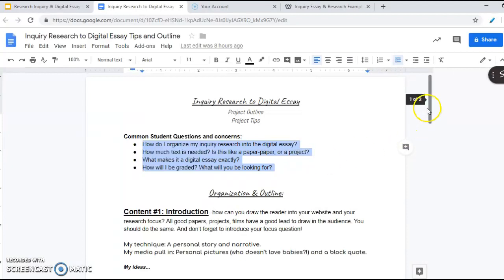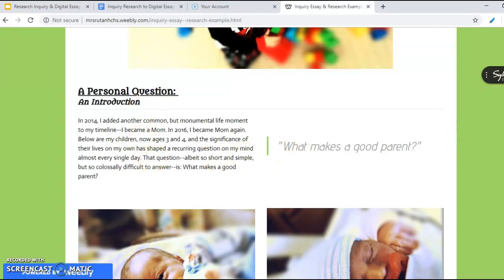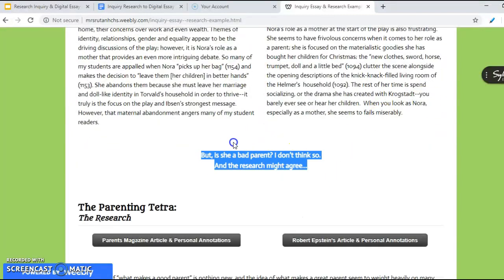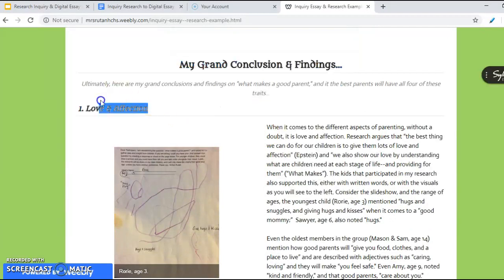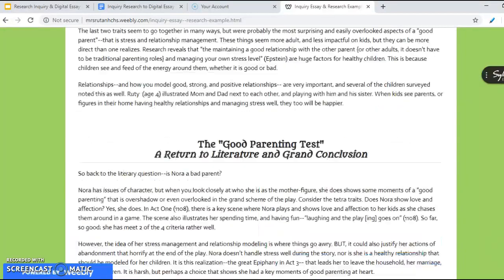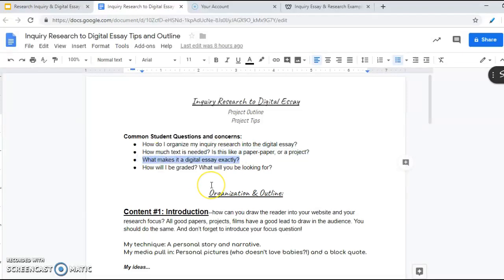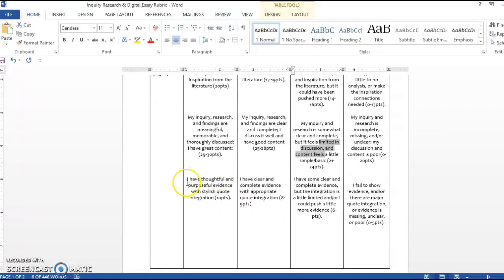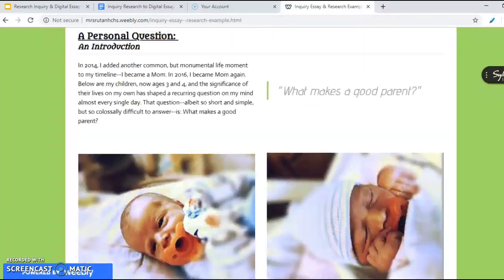Inquiry Research to Digital Essay Outline & Tips